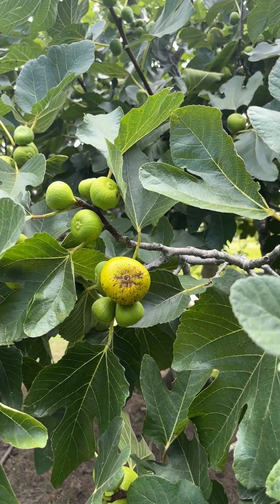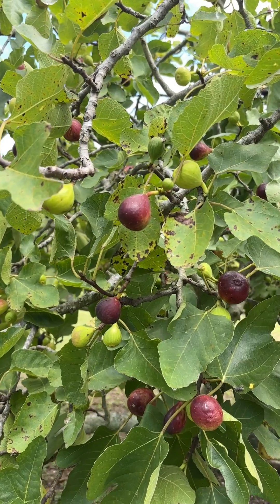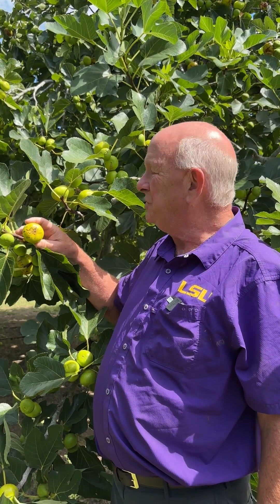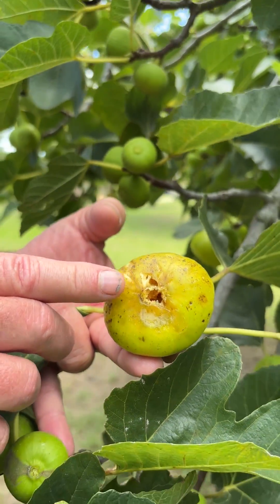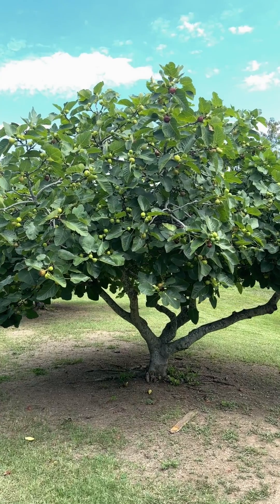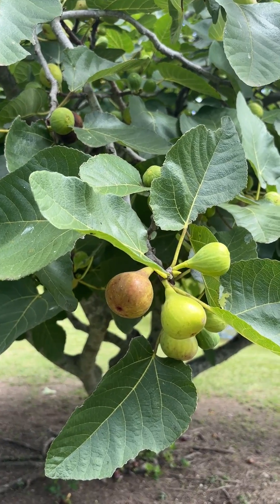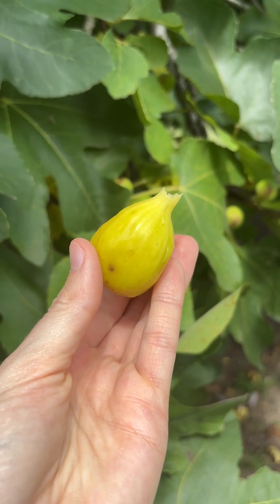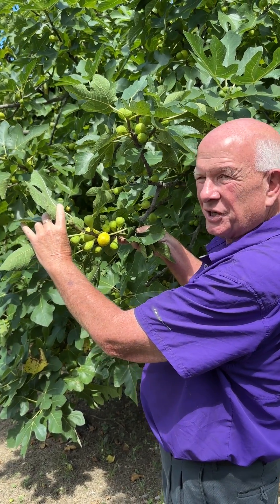LSU AgCenter Figs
LSU AgCenter horticulturist Ed Bush discusses the five fig varieties developed by the LSU AgCenter Fig Breeding Program- Tiger, O'Rourke, LSU Gold, LSU Purple and Champagne.